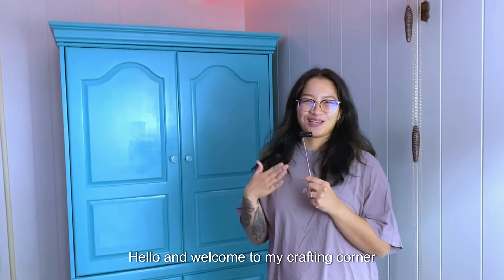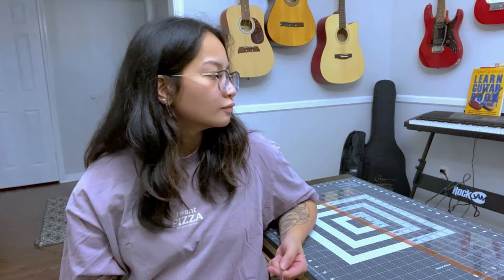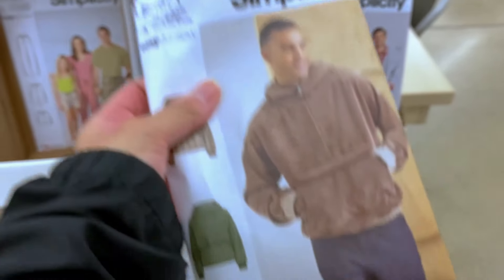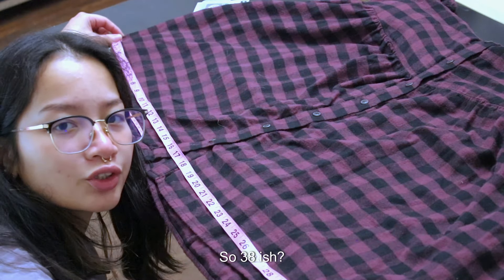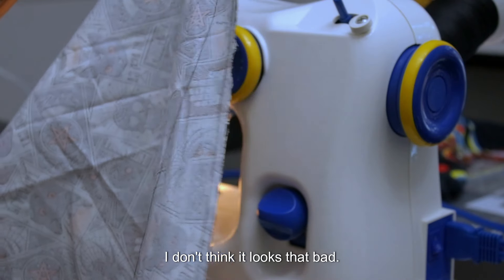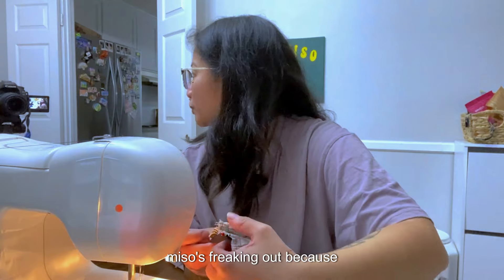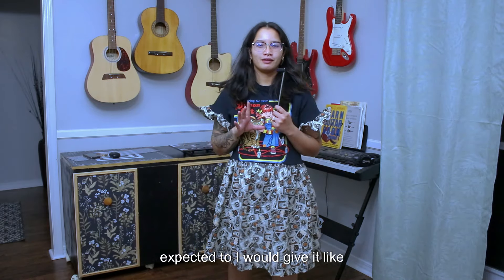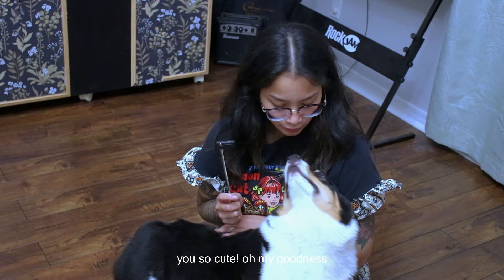My first sewing project! 🧵✨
Sooooo adding sewing to my list of 1000 hobbies.

End Video Song: Lakey Inspired - In my clouds